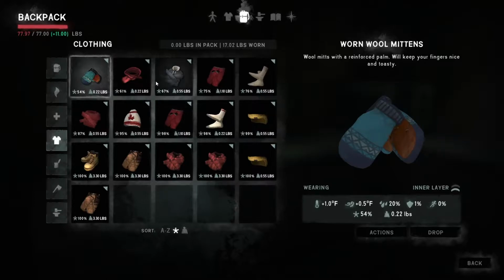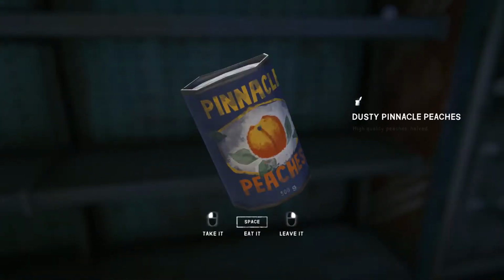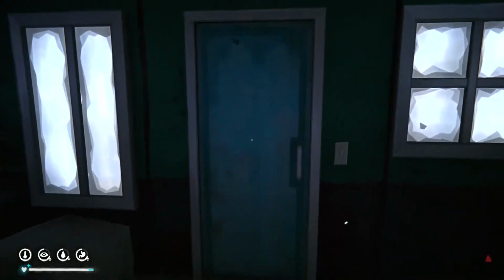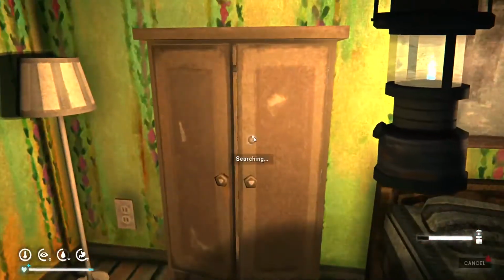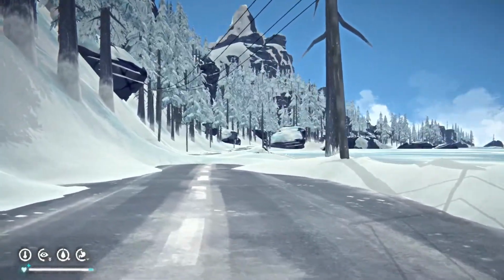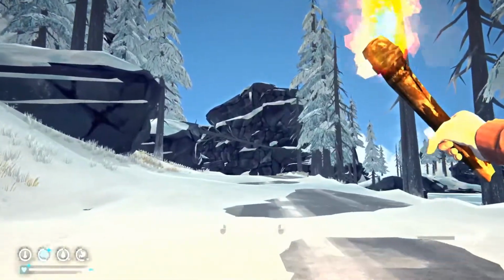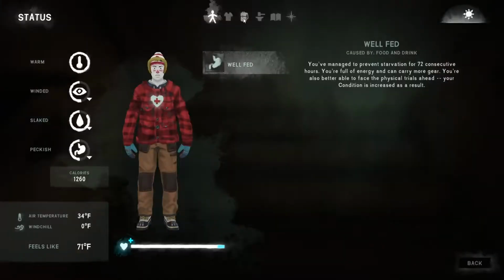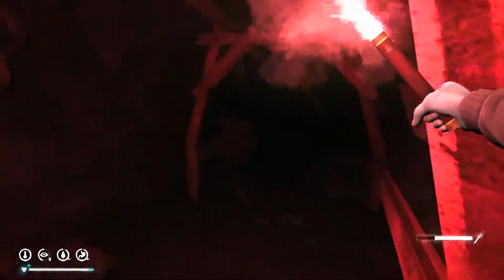The Long Dark-Capture The Flag-Coastal Town Site Flag Hunting EP4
Blizzard from last EP is over, we need to explore this area find a few more flags!
Capture the Flag is an Individual Challenge where we are running in Stalker Mode looking to find as many of the Canadian Flags in the world as we can. I want to hit all zones and Spend under 50 days looking for them.

A mysterious Geo-Magnetic storm has destroyed all types of electronics and power grids and you are left to survive with what you can find and craft. The weather is harsh and wildlife can be very unpredictable.

Aurora's often blanket the sky at night causing the worlds electronic machines to spring to life and make various wildlife even more dangerous.